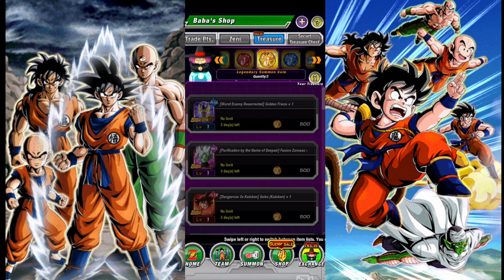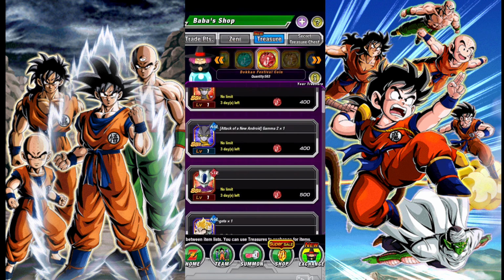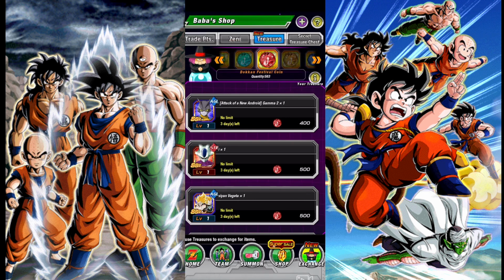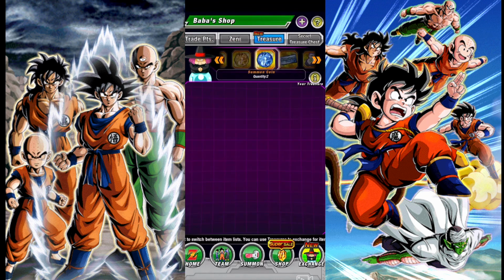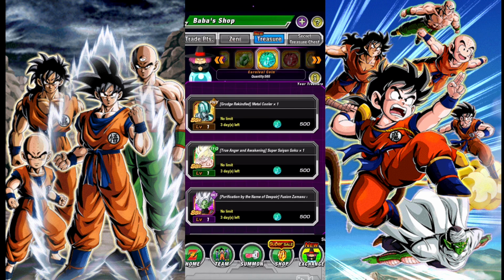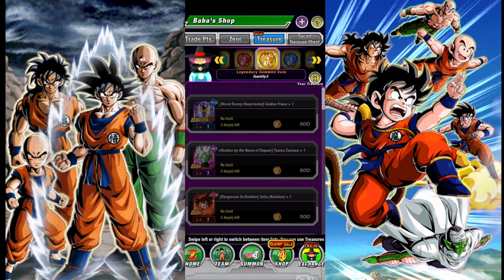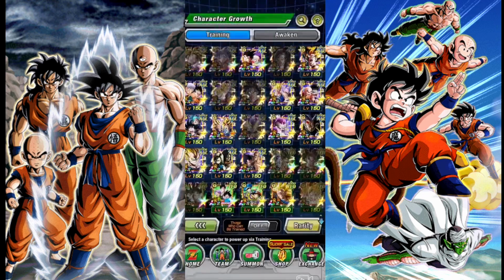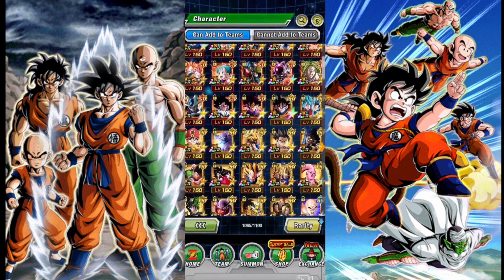How To Utilize Your COINS and Predictions For WWDC(2023)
0:00 Intro
2:16 Yellow Coins
4:43 Dokkan Festival Coins
8:54 Carnival Coins
11:30 WWDC Predictions